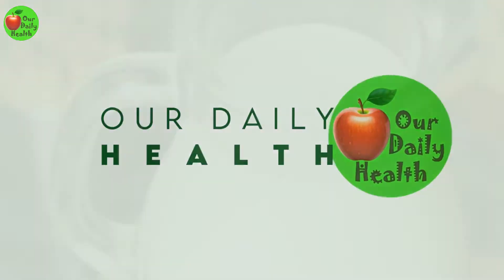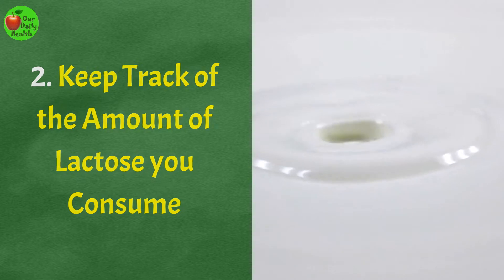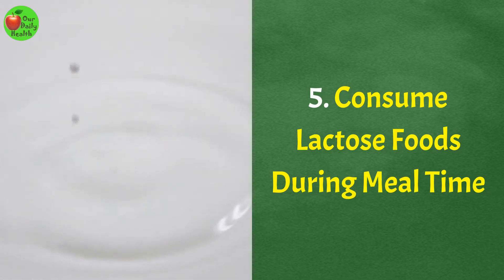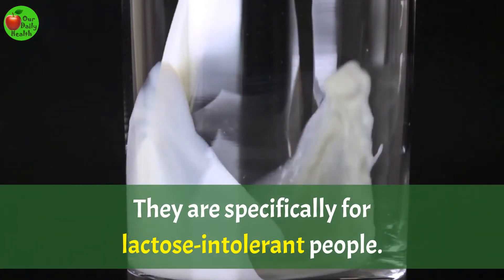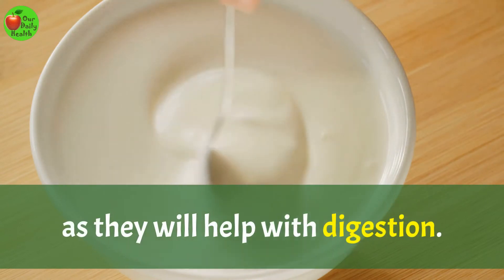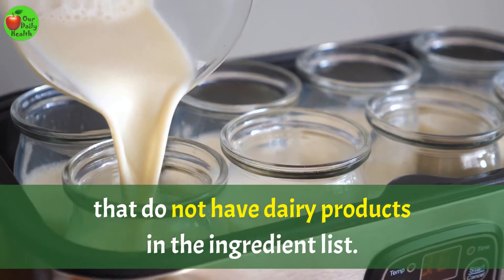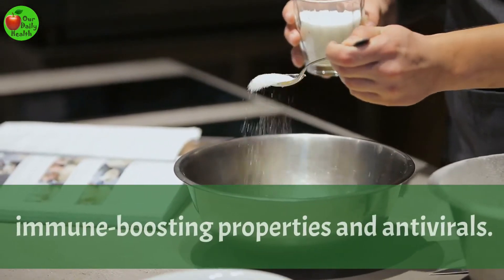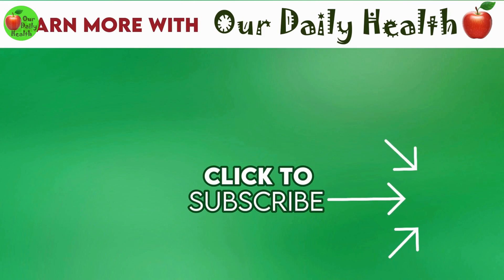Lactose Intolerance - 16 Tips for Managing Lactose Intolerance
According to the British Nutrition Foundation, lactose intolerance affects up to 70% of the world’s population, primarily grown-ups. Lactose intolerance is a condition where the digestive system cannot digest lactose compounds present in dairy products such as cheese, milk, or yogurt.

Symptoms are abdominal cramping, bloating, diarrhea, and gas. Some people may also experience headaches and vomiting. If you have been suffering from this condition, do not worry anymore.

In this video, let’s explore 16 tips for managing lactose intolerance.